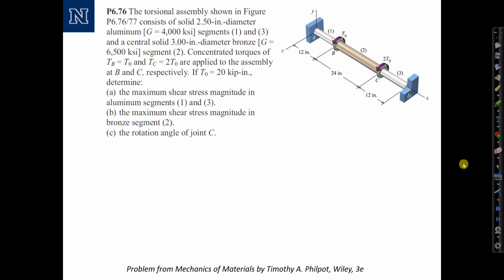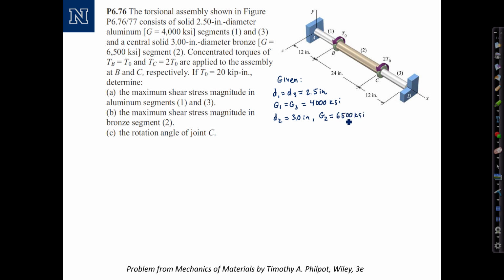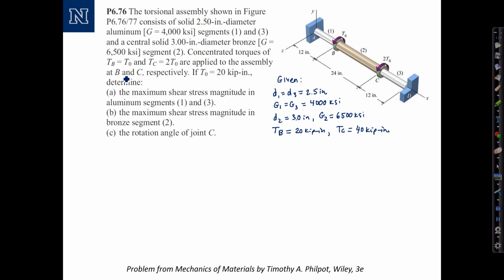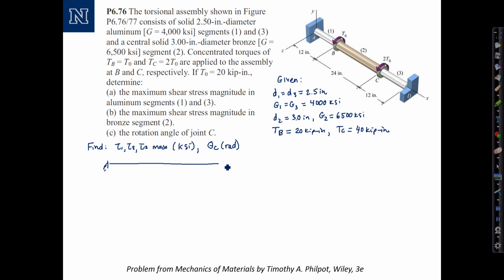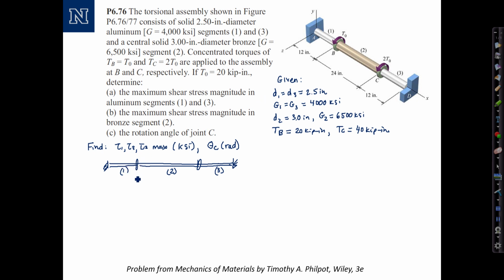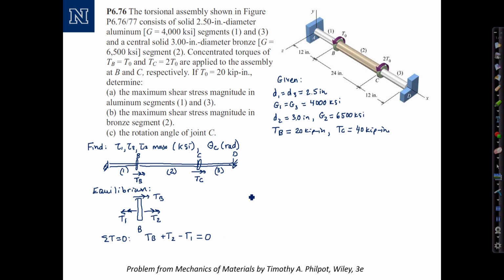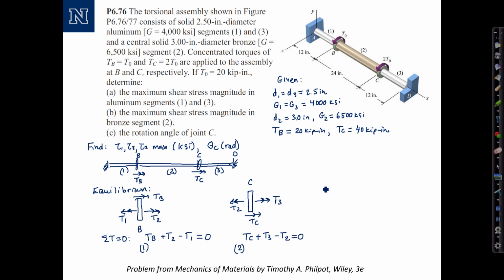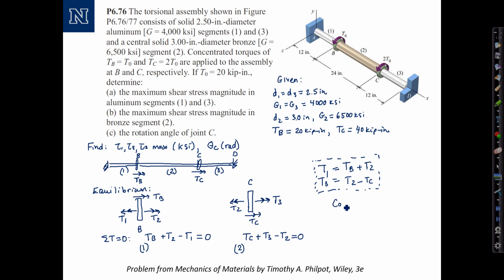Ind Thin Walled Part 1